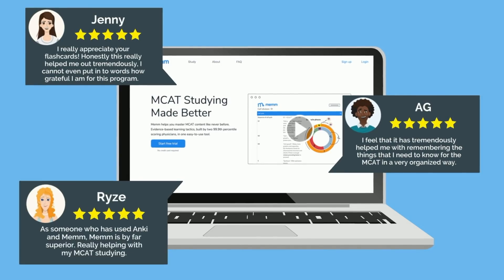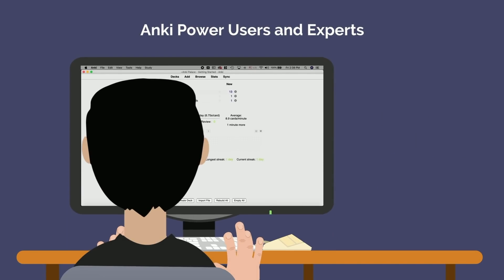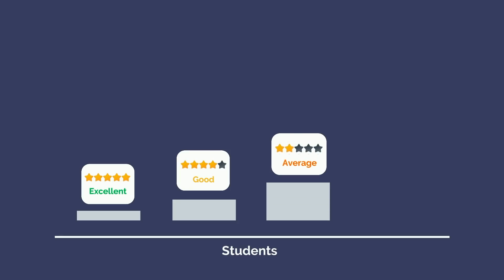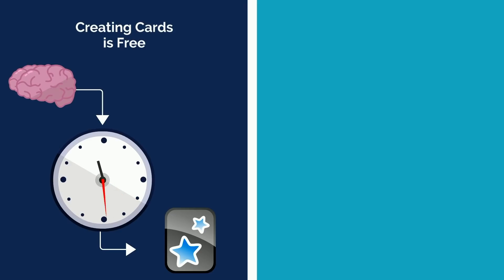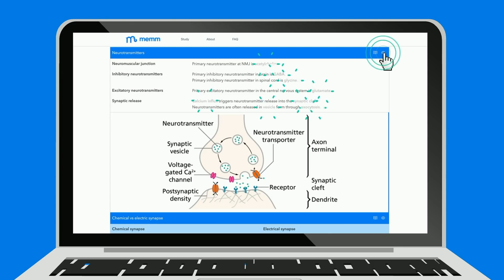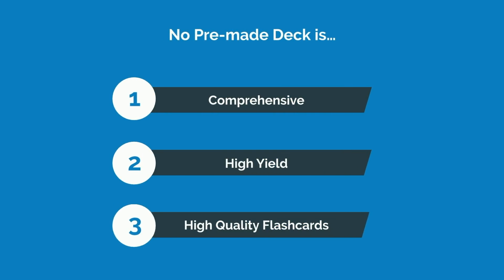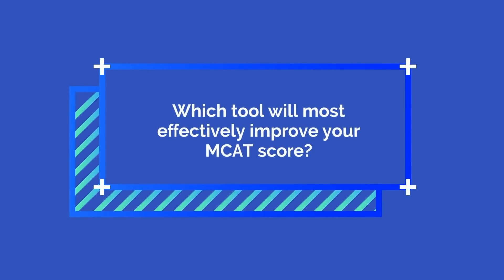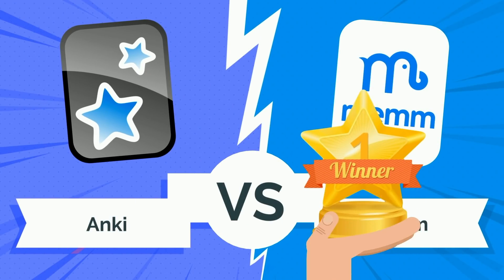Anki vs Memm | Which is Best for the MCAT?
If you’re a premed that will be taking the MCAT in the future, you’ve likely heard about the power of spaced repetition. Between Anki and Memm, which is better? Let’s break it down category by category.

TIME STAMPS:
02:33 - Learning Curve of the Tool
03:45 - Cost
04:52 - Learning New MCAT Content
06:13 - Quality of MCAT Content
08:08 - Effectiveness in MCAT Memorization & Score Improvement
09:39 - So Who Won Overall?